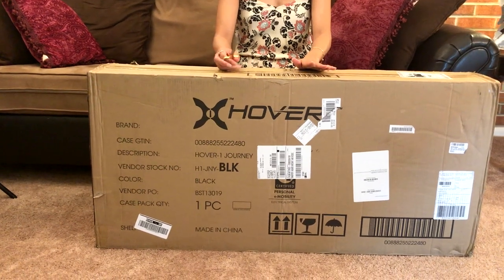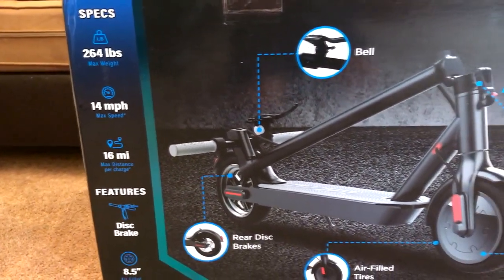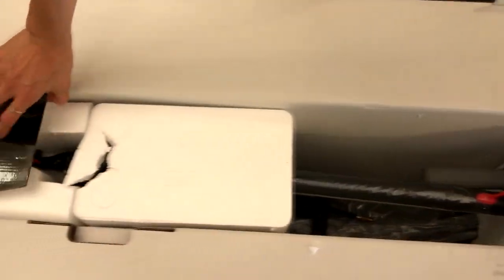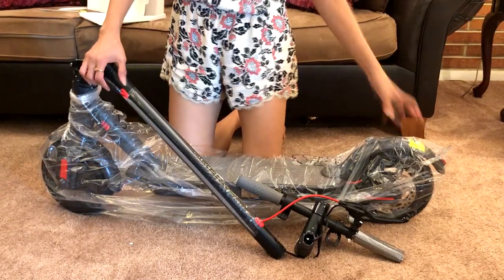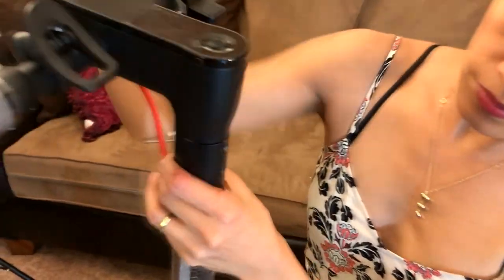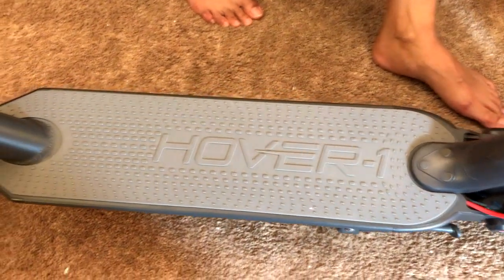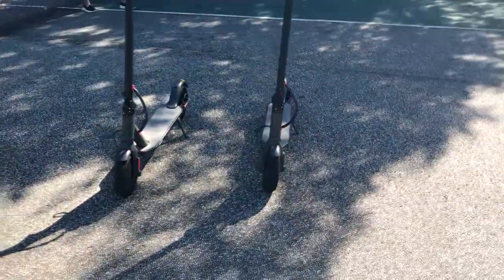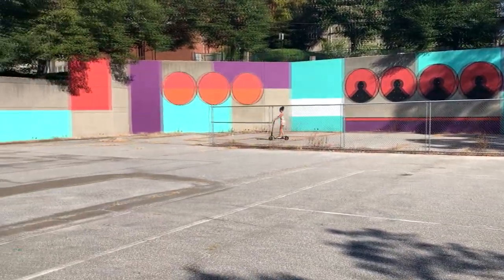Hover-1 Journey Electric Scooter under $300 !!! -Unboxing and Testing -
Hover-1 Journey, Electric Scooter.
This video is an unboxing and a short test ride of our new electric scooter, the Hover-1 Journey.

2. Bitcoin:  bc1qm7nhdmu9rjrefynvsm77wx7l27j72m7nf6njhu
3. Ethereum:  0x93371CdBC11Cc435fFB1a98083E76B5965607C06